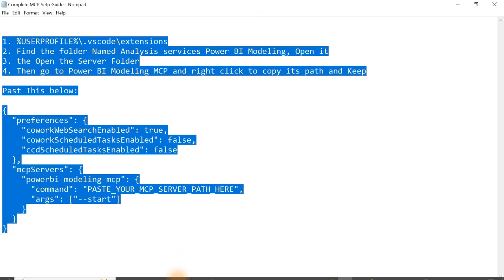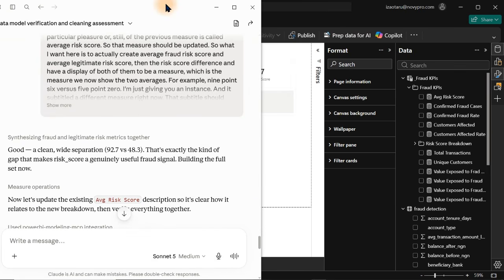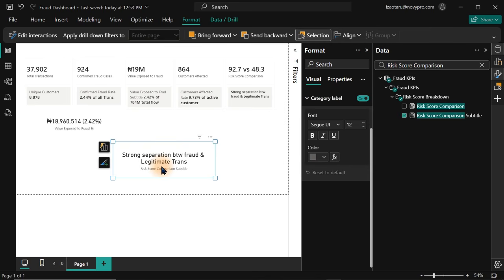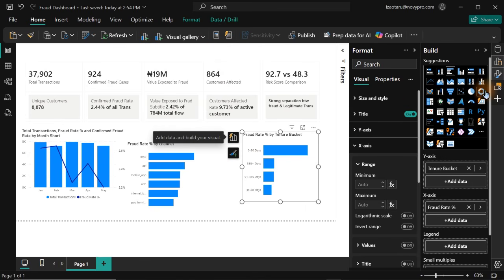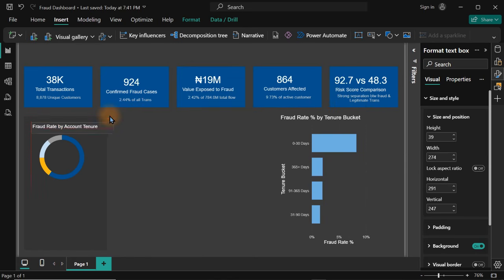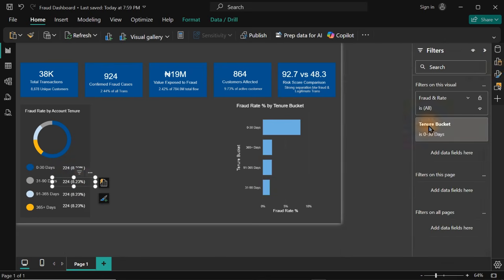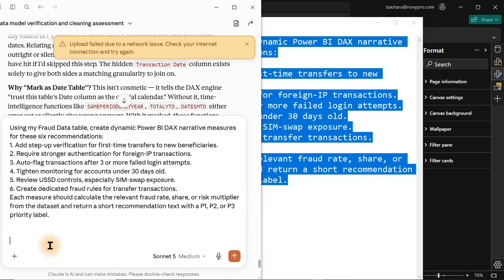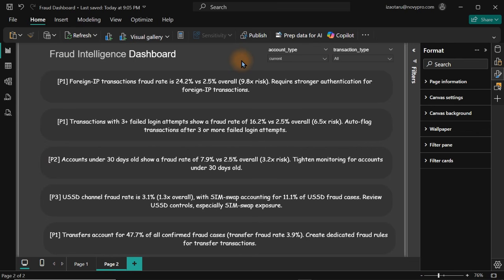Use Power BI like a Pro by Installing MCP Server with Claude AI | Part-2 | Power BI Dashboard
Learn Power BI with Claude AI.
Learn how to Install MCP Server to connect Power BI to Claude AI through VSCode.